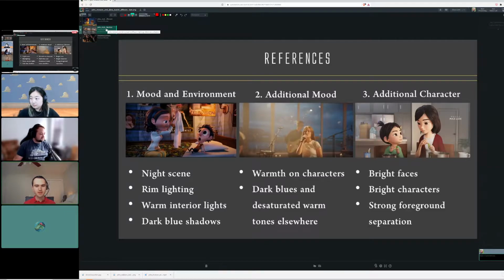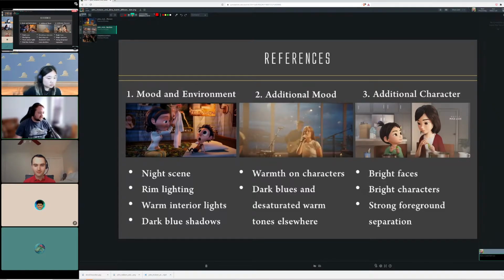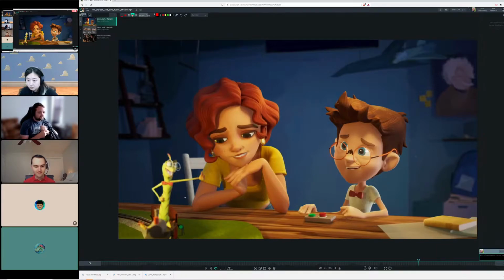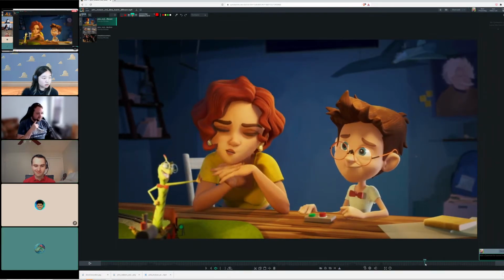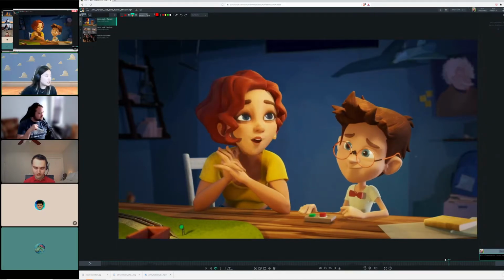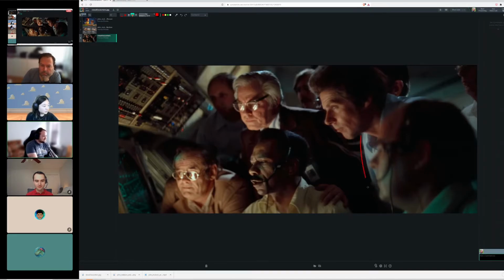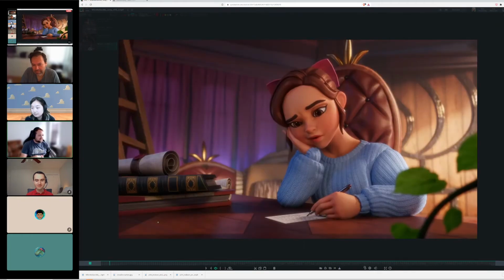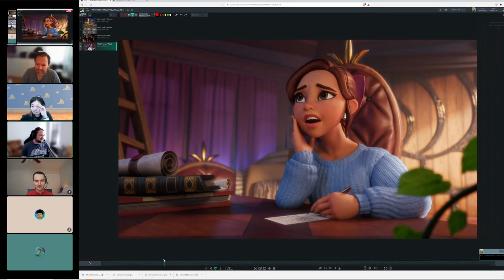Academy of Animated Art Community Critique & Chill with Diana Lee and Forrest Pando - July 23, 2022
Diana and Forrest conduct a critique for the Academy of Animated Art Commuity Members